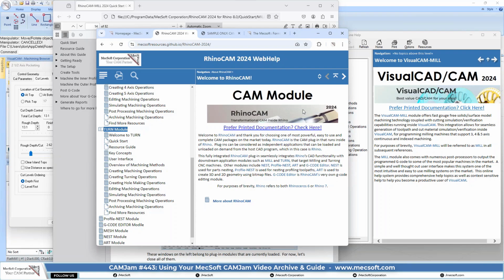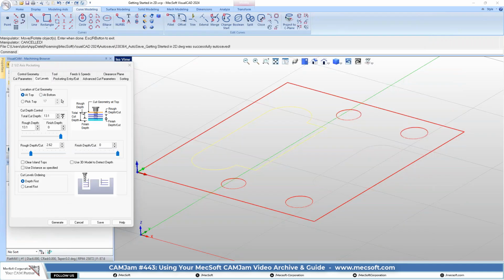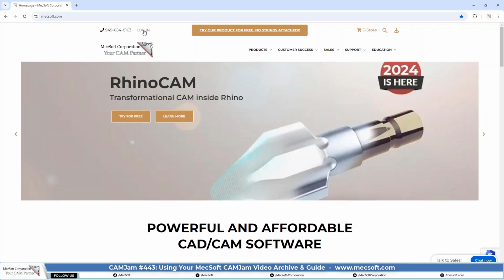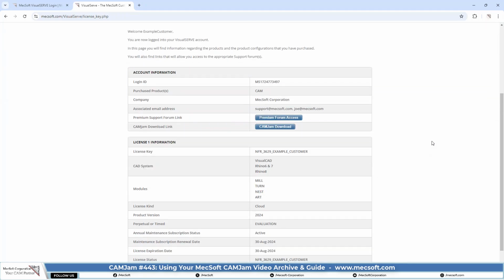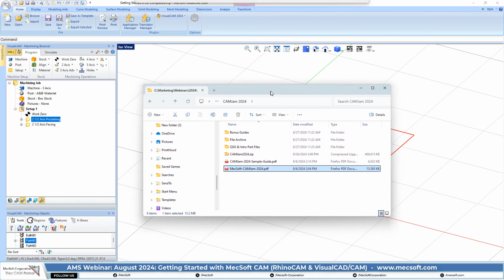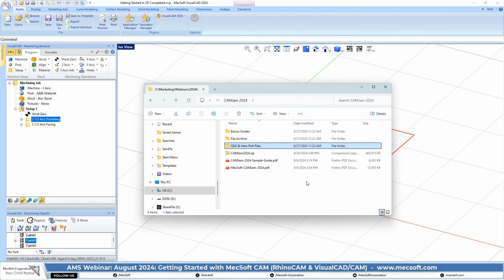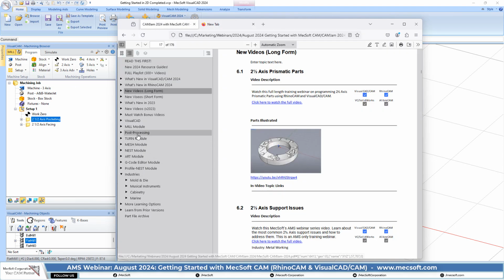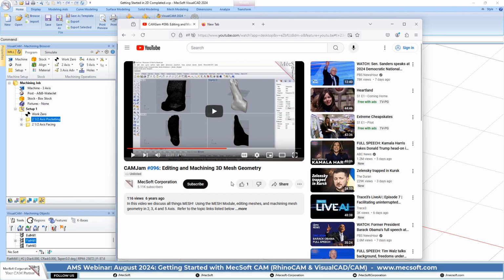Using Your CAMJam Video Guide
Watch this video to learn how to access and use your AMS-Only CAMJam Video guide.